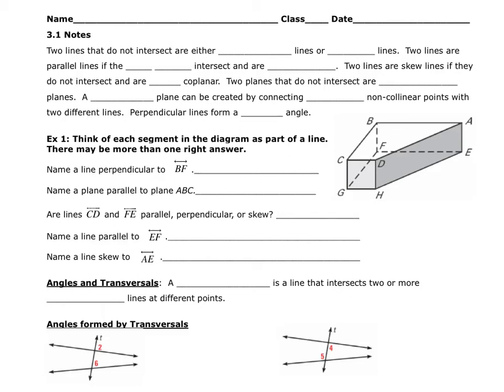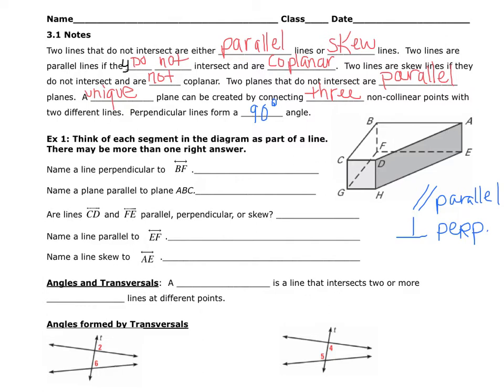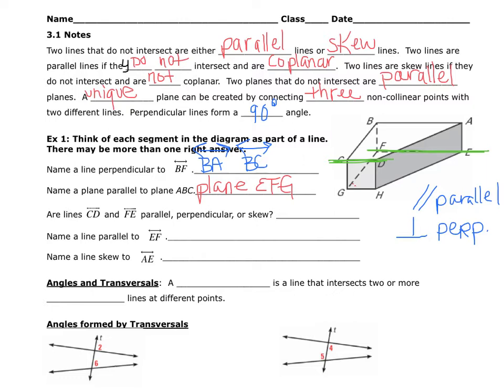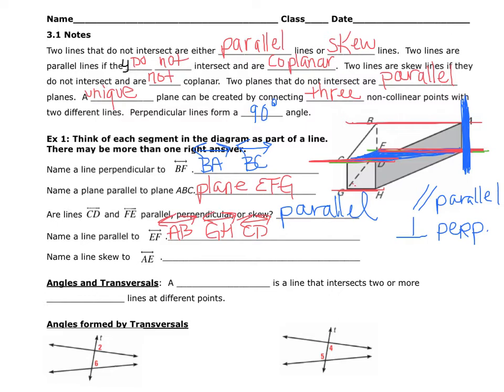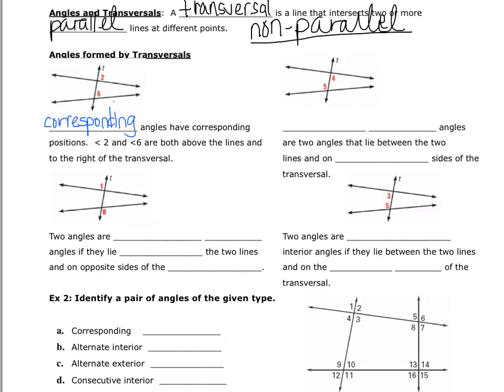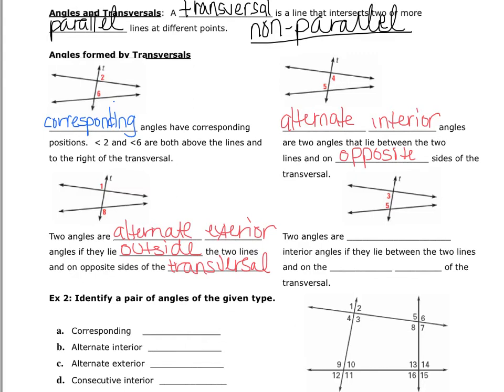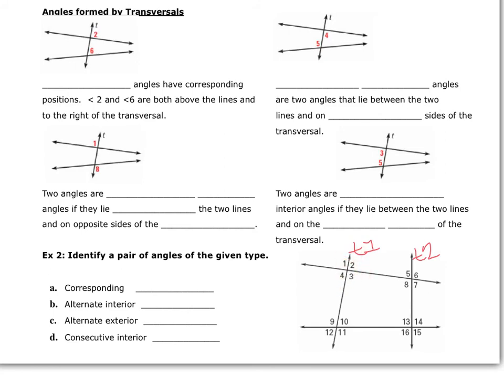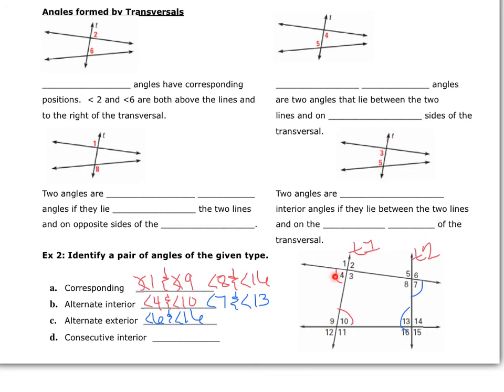3.1 notes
Transversal